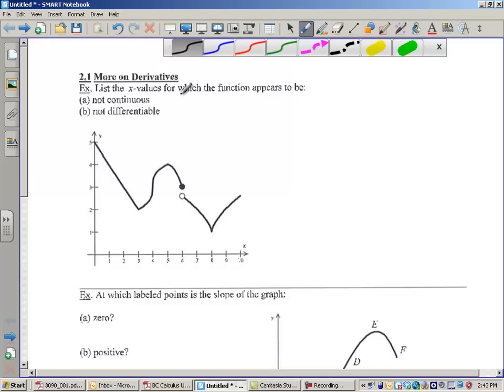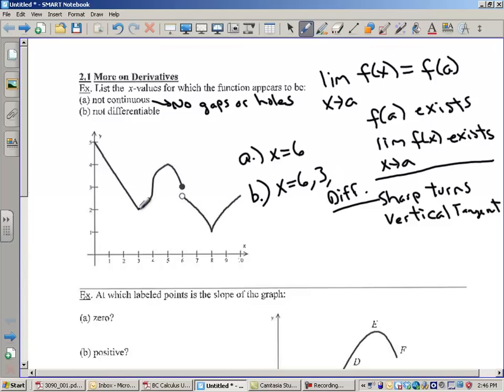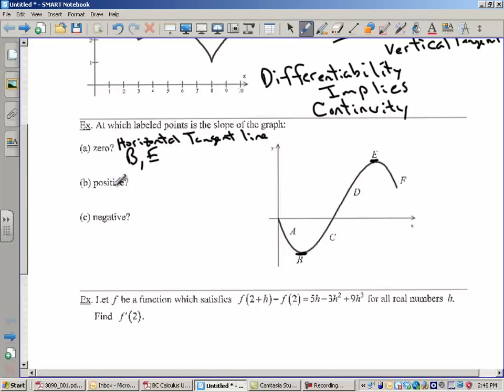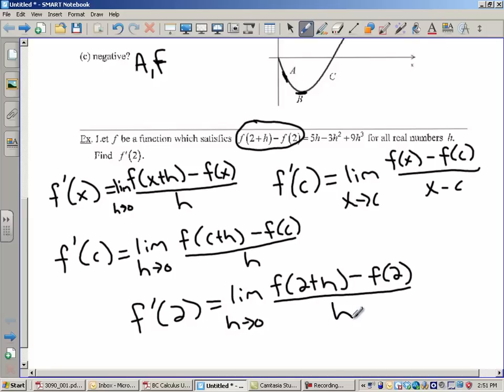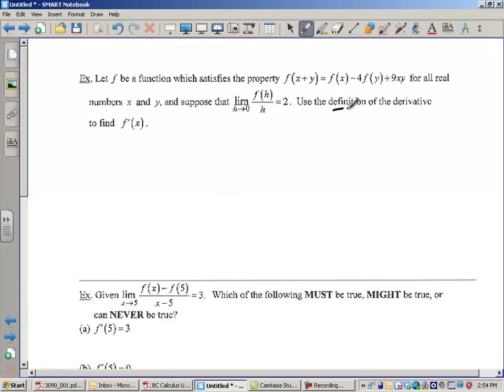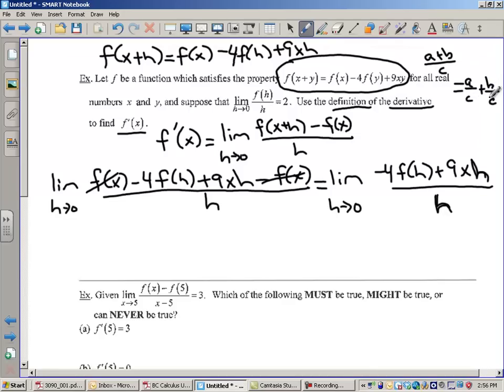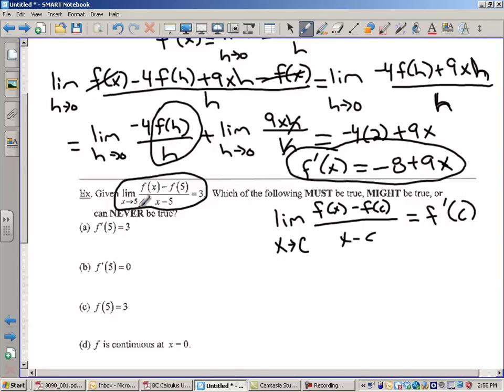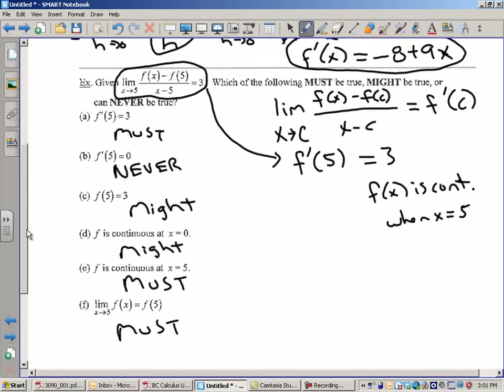More on Derivatives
Practice with Differentiability and Continuity and the 3 forms of the derivative